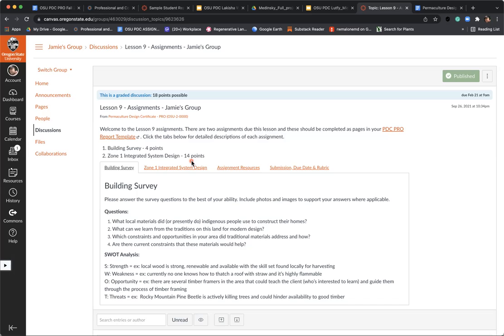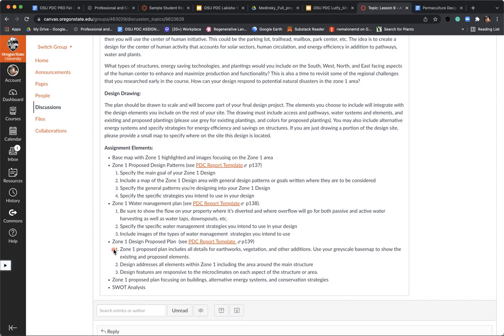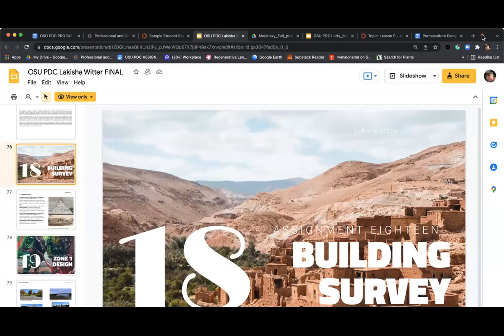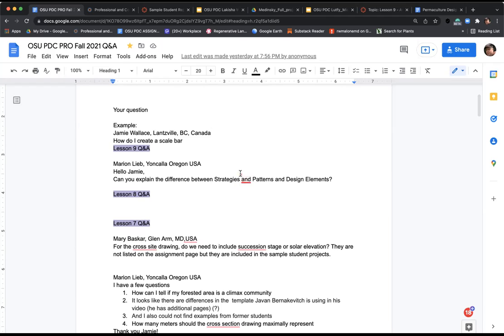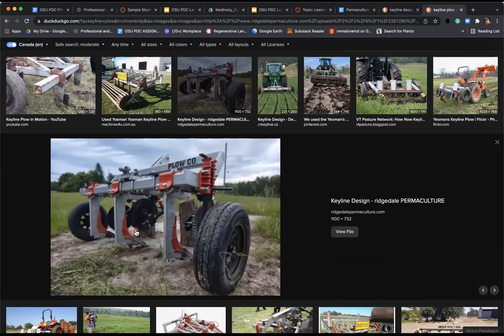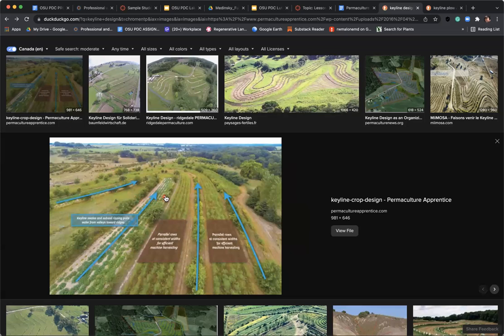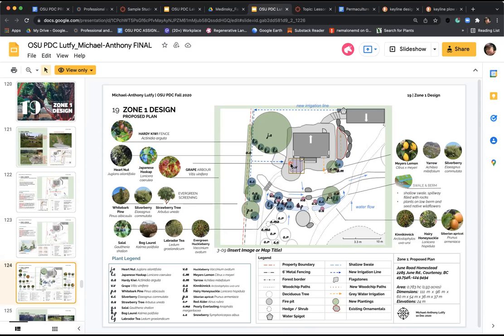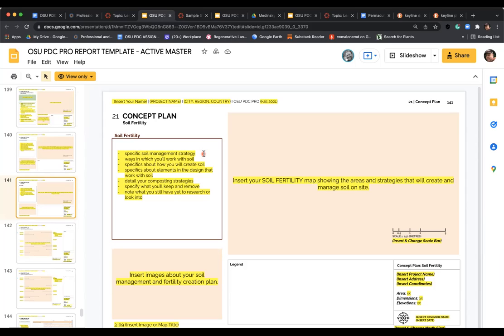OSU PDC PRO-9/10 Q&A Fall 2021-Zone one design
Today we take a look at the assignments for Lesson 9 which include your zone one design. We also address some excellent questions and speak about design strategies, patterns and elements. Keyline design was also touched on.